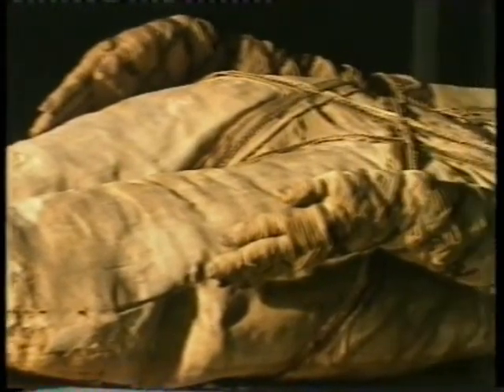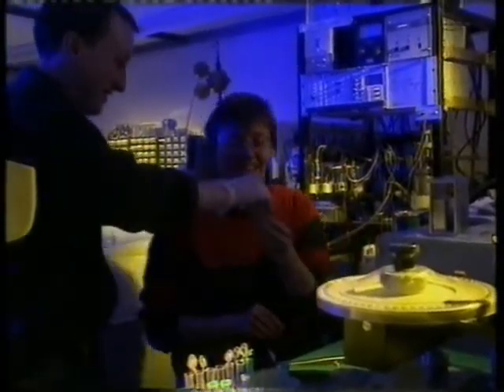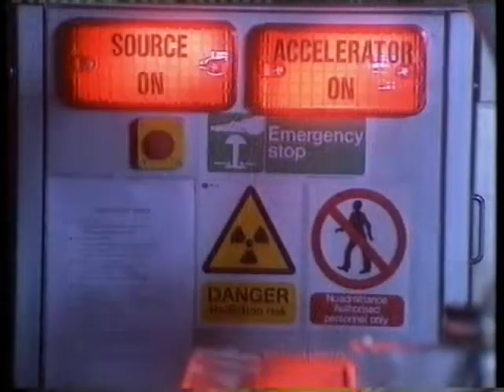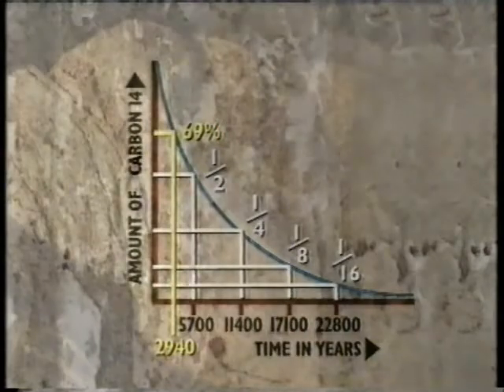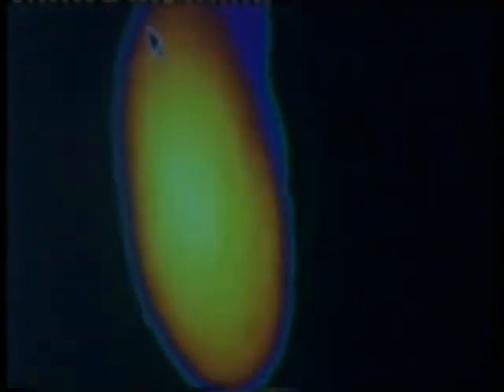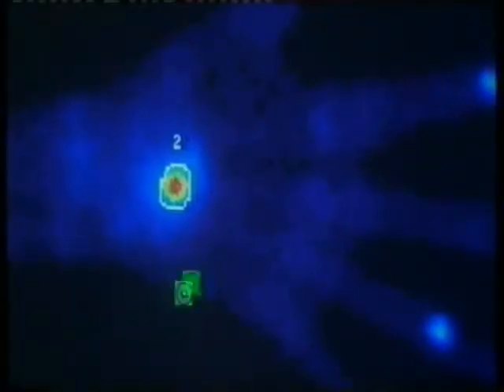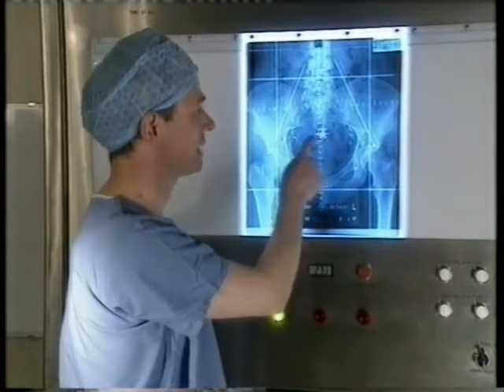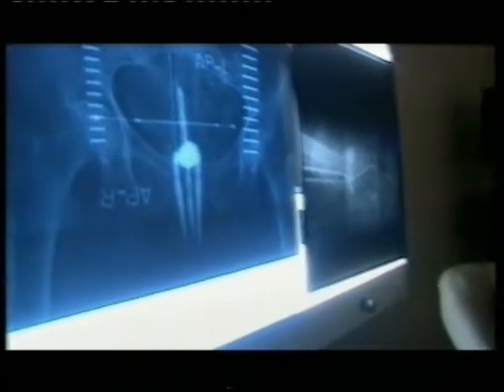Science In Focus Radioactivity2